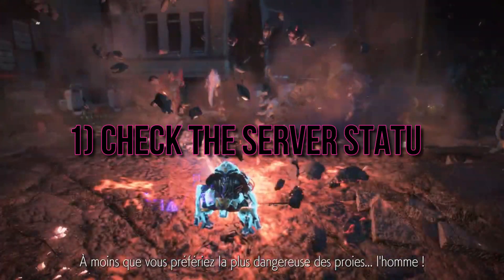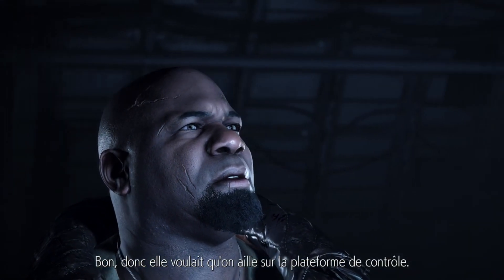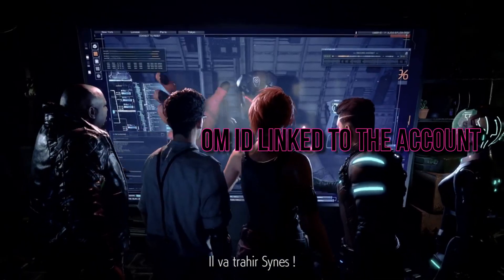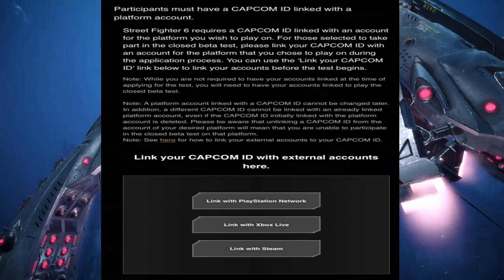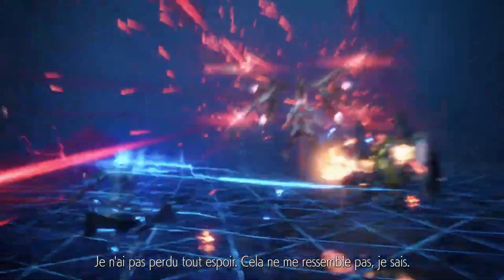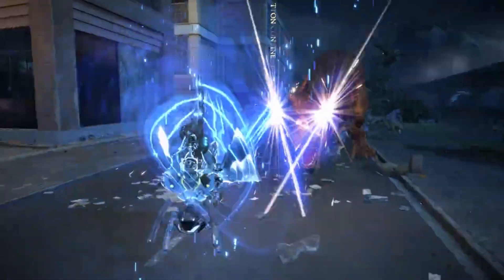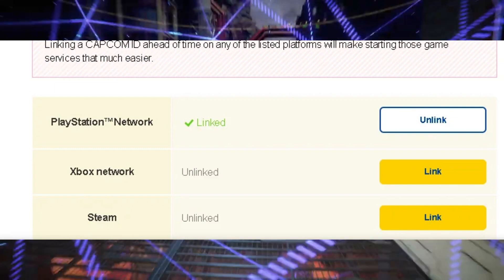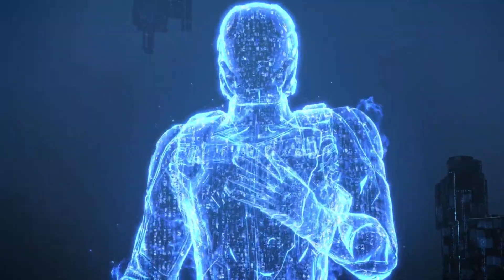How to fix Capcom ID not working Error on Steam, XboX, Playstation | Exoprimal, SF6 Capcom I'd Error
Some players are encountering a frustrating error message: 'No Capcom ID linked.' Fear not, because we've got some solutions to help you fix this issue and get back into the action.